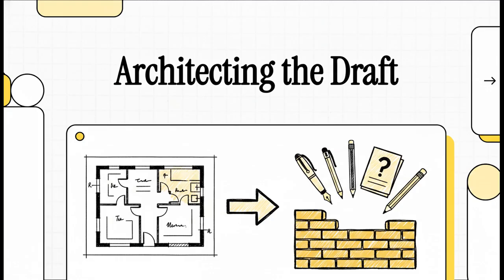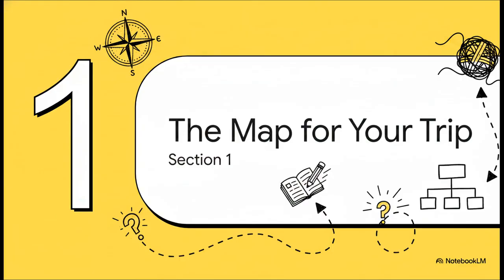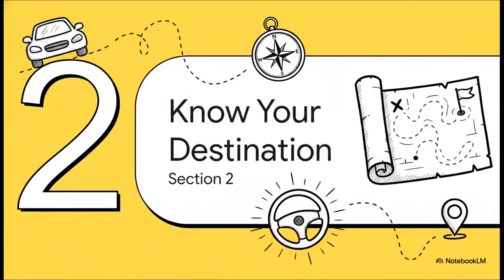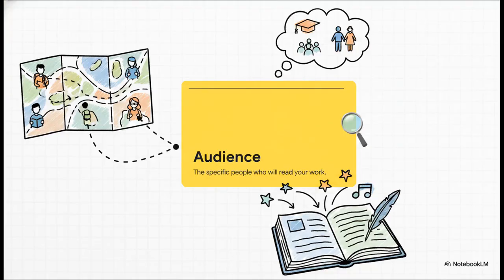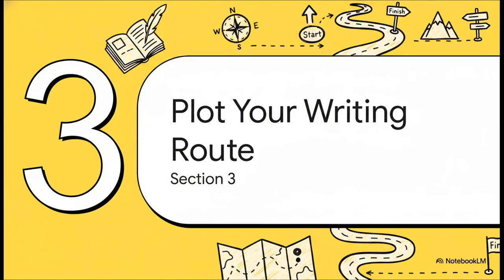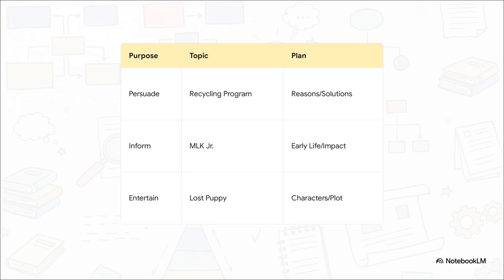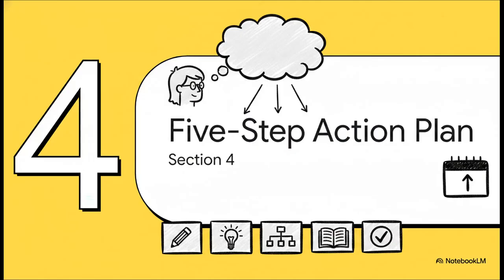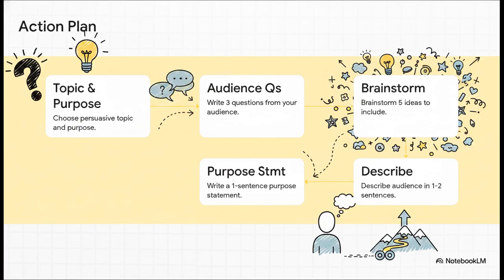Planning a Draft Based on Topic and Purpose | Week 23 Day 1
Learn how to plan a writing draft based on topic and purpose in 8th grade English Language Arts with this Christian homeschool ELA writing lesson. This Grade 8 English lesson teaches students how to identify their writing purpose, organize ideas, and prepare for a successful first draft.

This lesson is based on Week 23, Day 1 of the workbook and introduces the writing process. Students will learn how effective planning helps writers communicate ideas clearly and stay focused on their audience and goals.

Lesson focus: Planning a Draft Based on Topic and Purpose
Unit: Writing Process Introduction
Week: 23
Day: 1